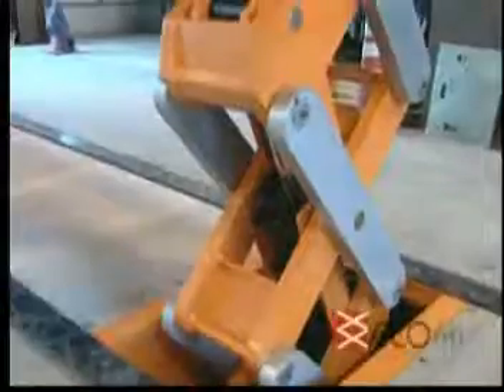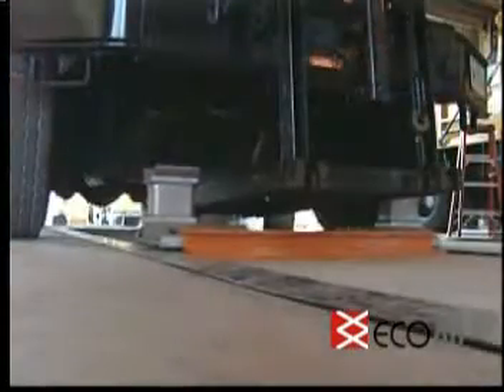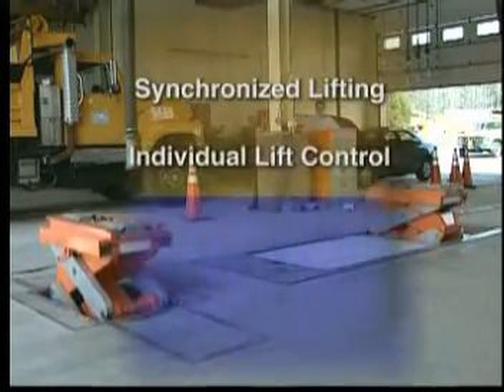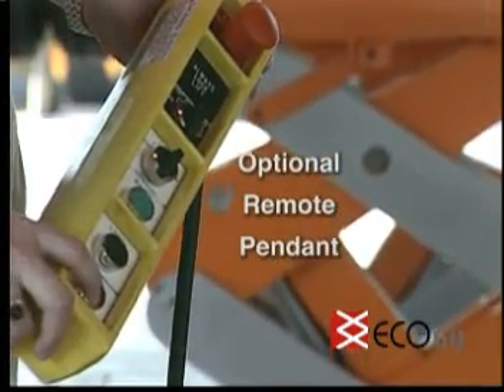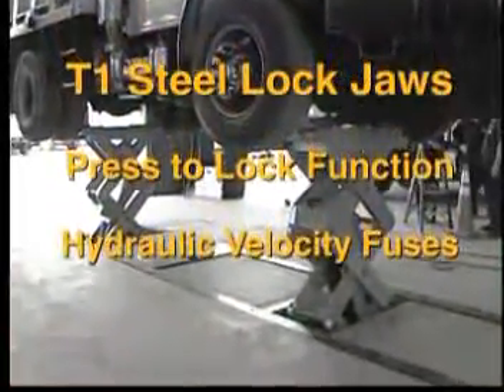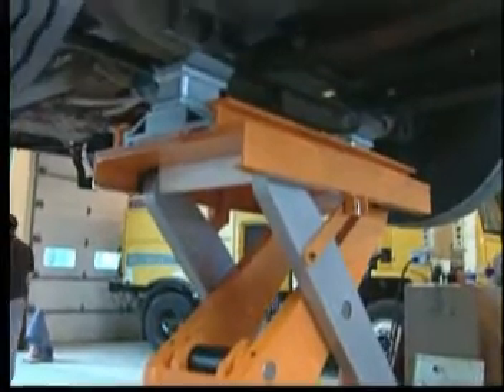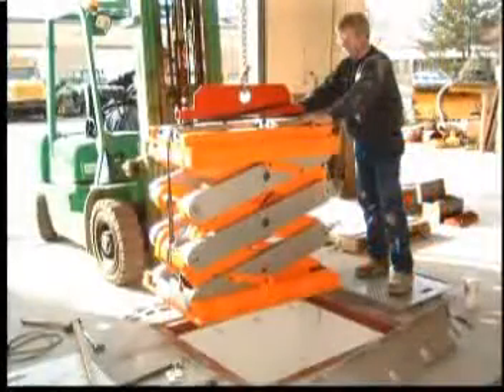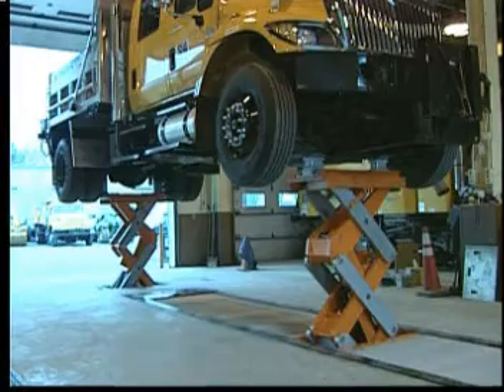STERTIL-KONI INGROUND ECO LIFT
This innovative, unique ultra-shallow scissor lift offers the latest in advanced technology.  The ECOLIFT installs in a compressed 34" pit and the lift operates with only 3.5 gallons of hydraulic fluid per scissor.  The continuous recess flush mounted feature allows the operator to position the moveable scissor anywhere underneath the front axle of the vehicle, making the ECOLIFT particularly useful for lifting low floor transit buses.